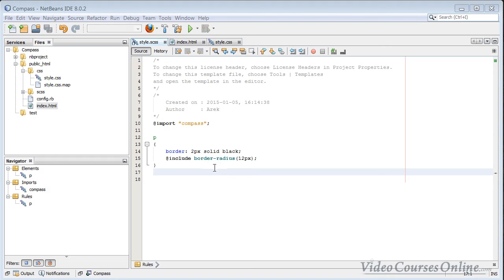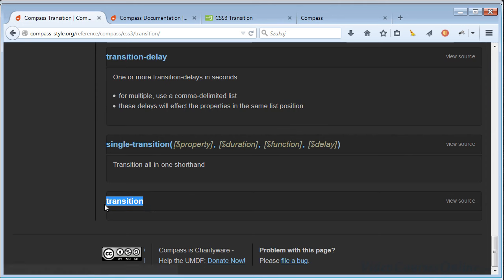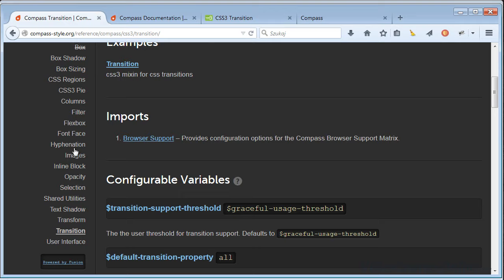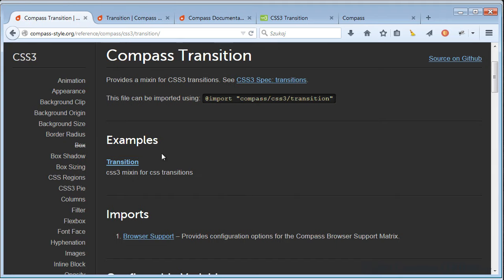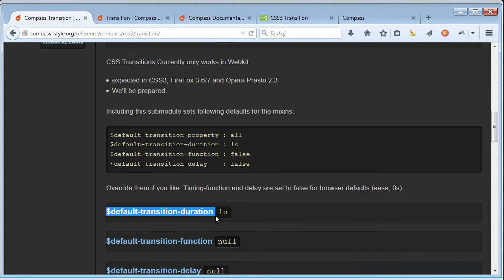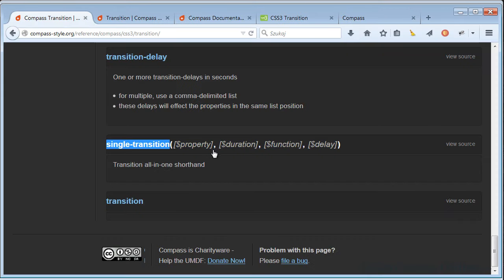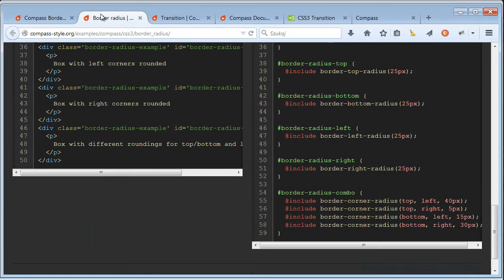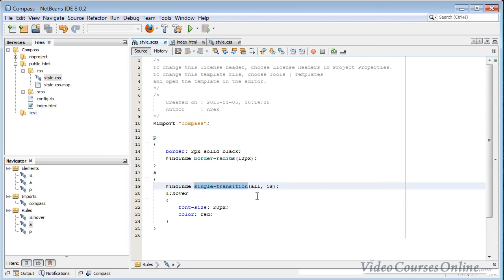001 Mixins used for creating vendor prefixes